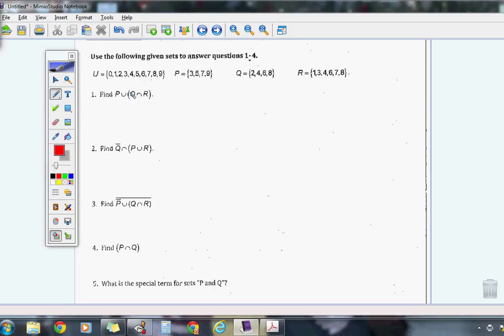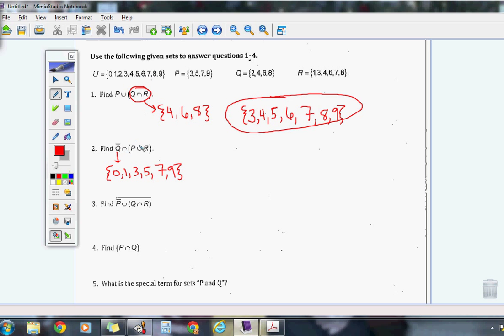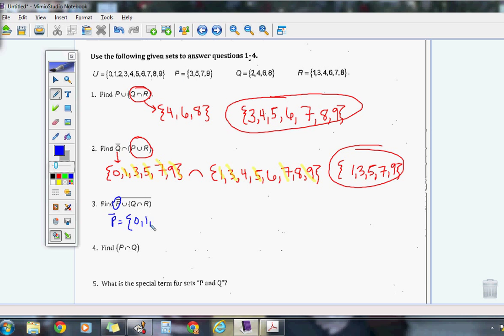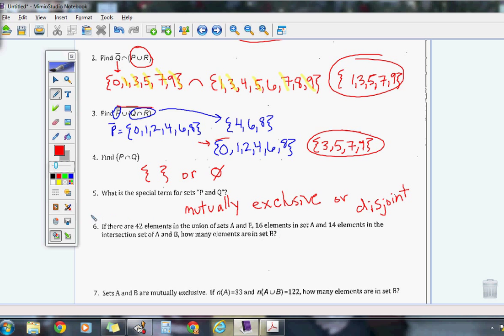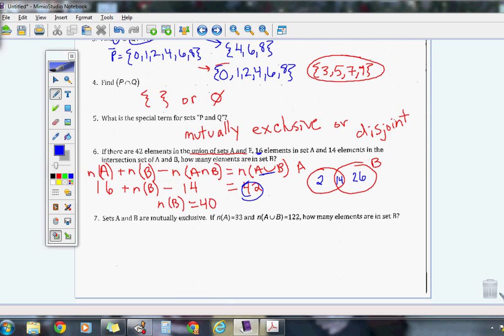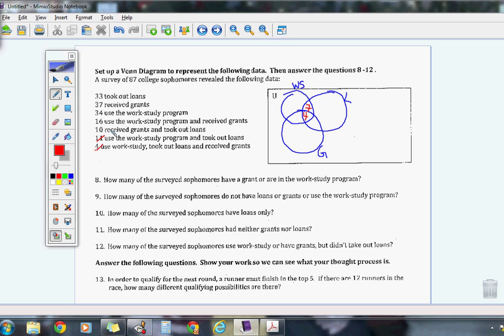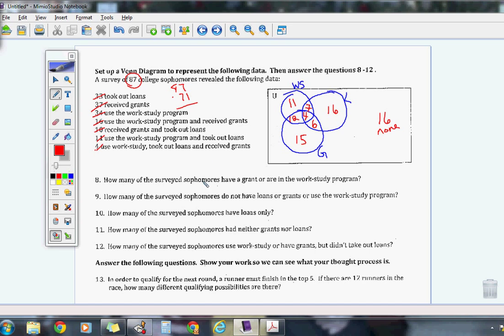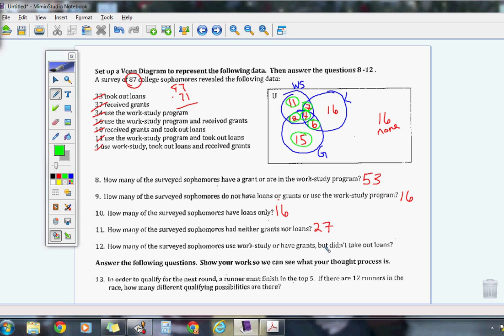Chapter 12 Review Video 1 through 12